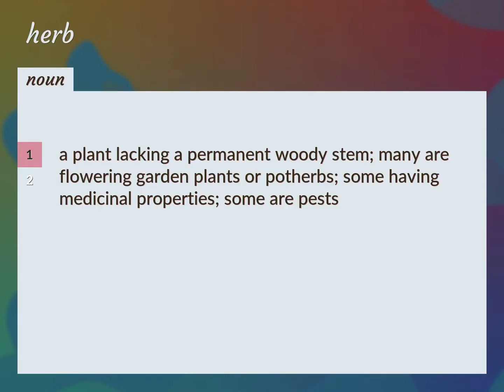Herb | meaning of Herb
What is HERB meaning?